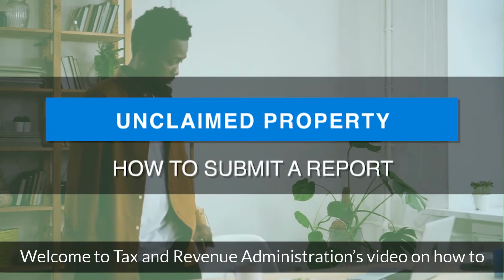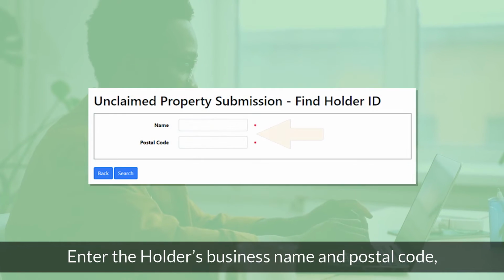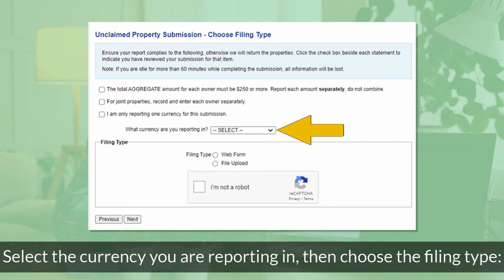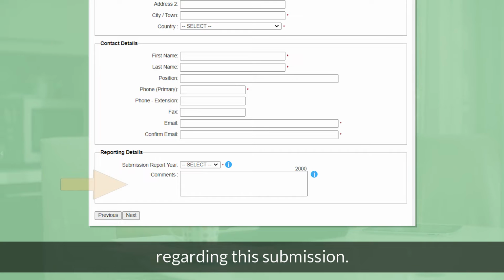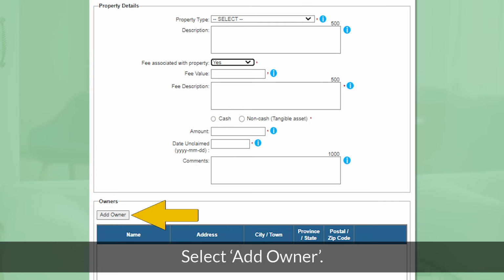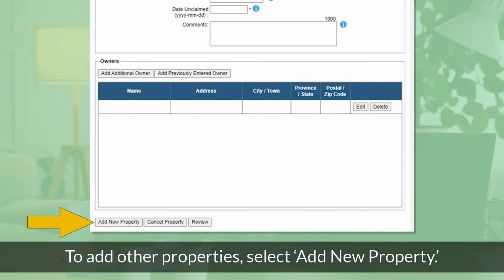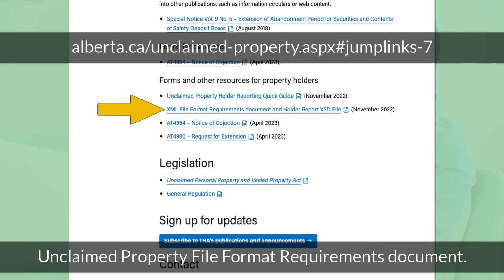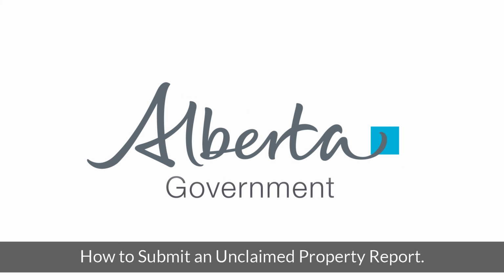How to Submit an Unclaimed Property Report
Explains how to submit an unclaimed property report